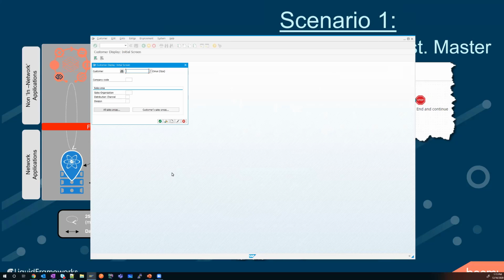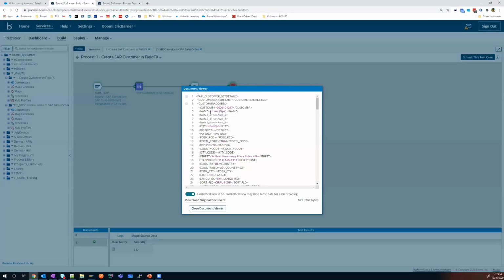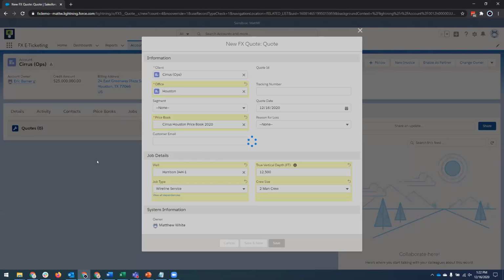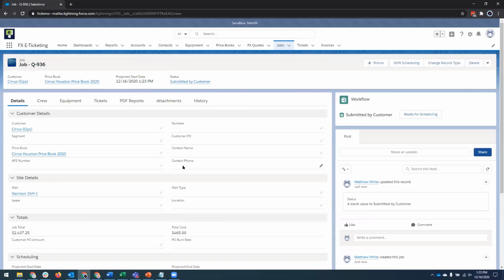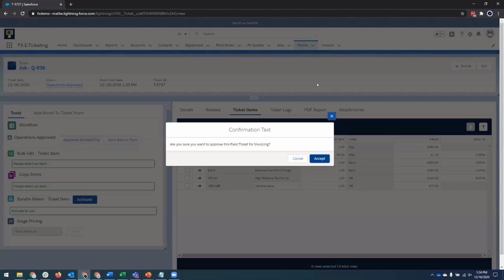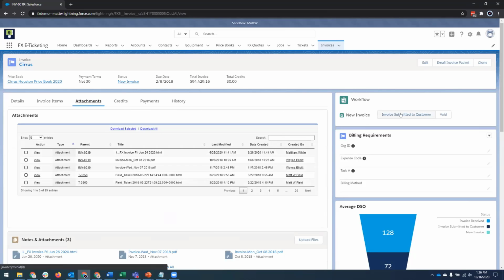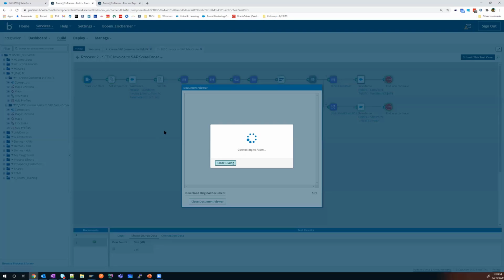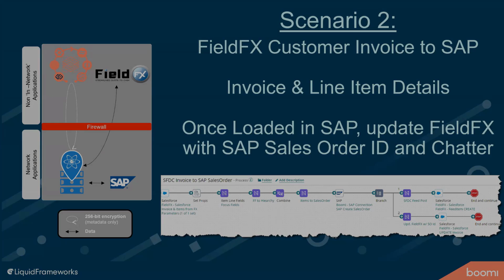FieldFX and SAP Integration with Boomi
A quick demo showing how FieldFX easily integrates to SAP via Boomi.